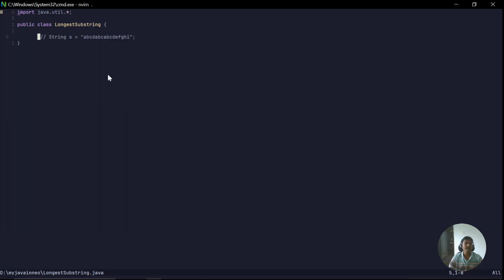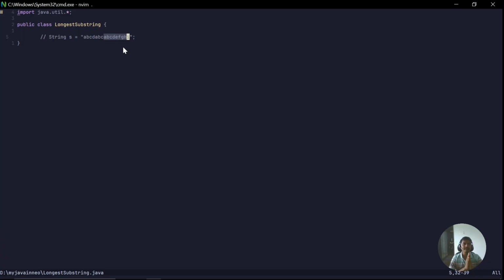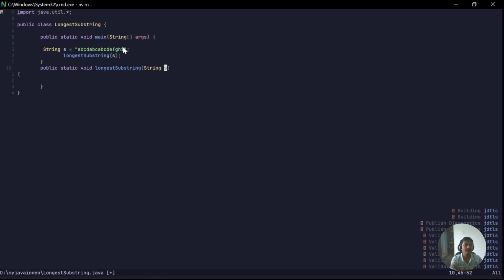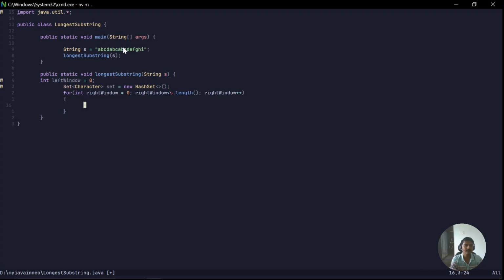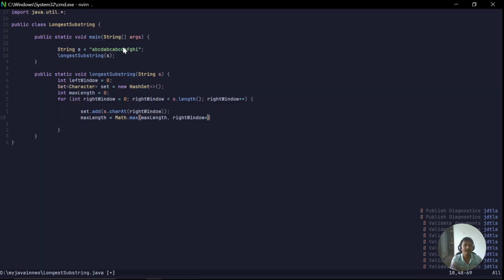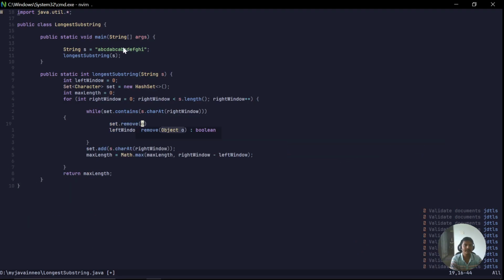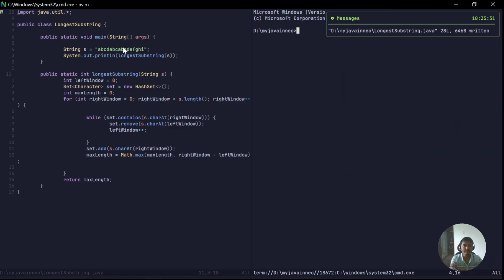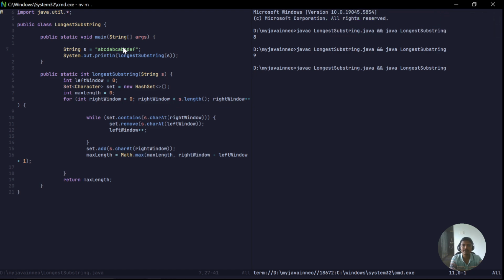Longest Substring Without Repeating Characters | Java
In this video, I solve the Longest Substring Without Repeating Characters problem step by step using Java.
This is a very popular coding interview question often asked by top tech companies.

Using HashSet in Java

Step-by-step coding explanation